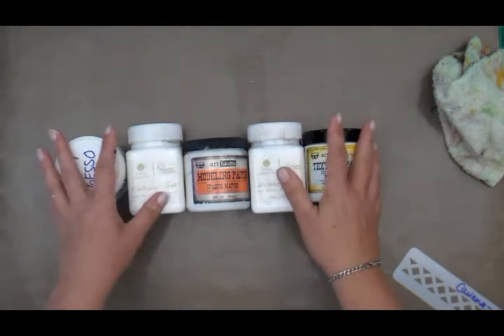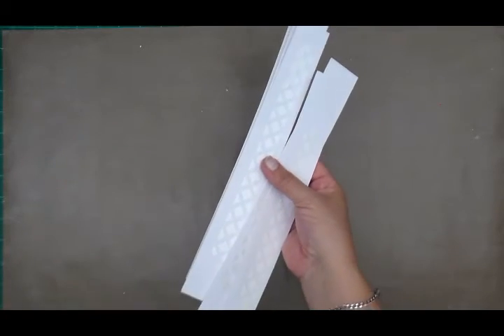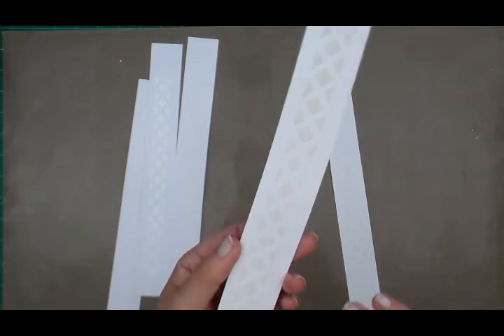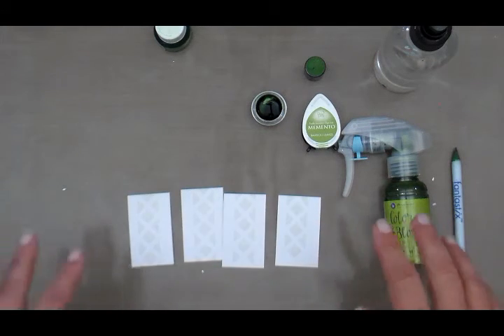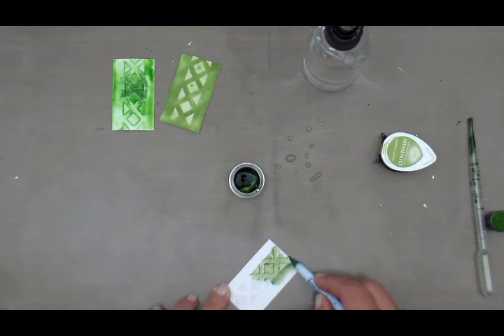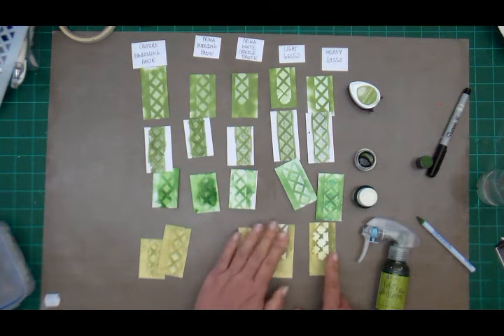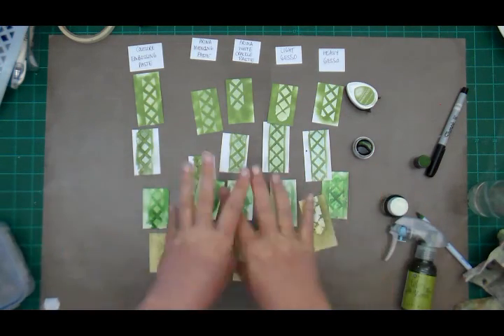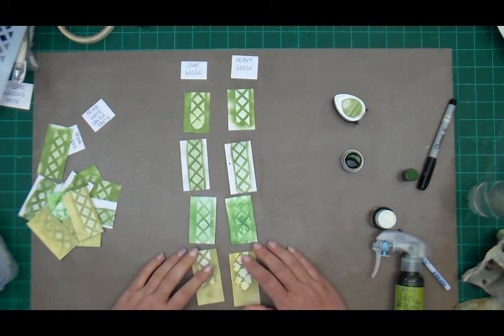Basic Step by Step using Gesso, Embossing Paste etc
This is a VERY basic step by step using a few popular art mediums.  It is by NO MEANS extensive and is divided into 4 parts.